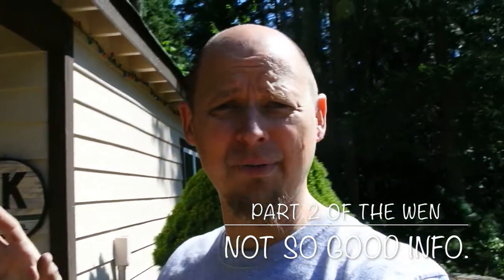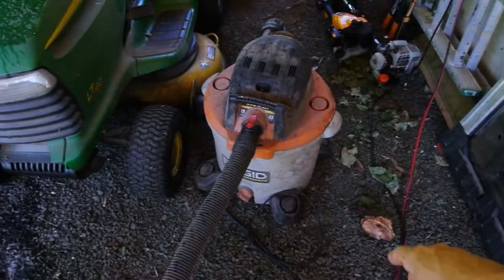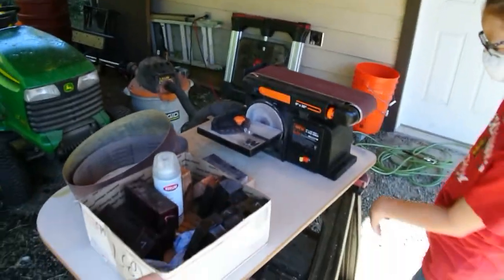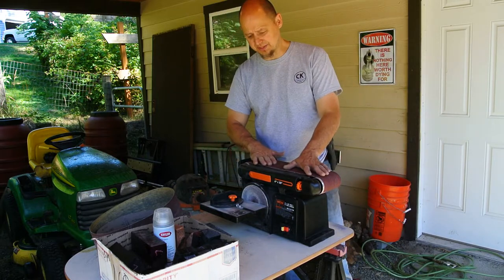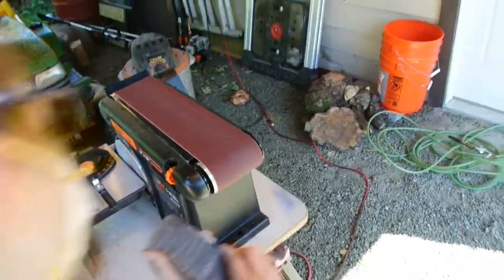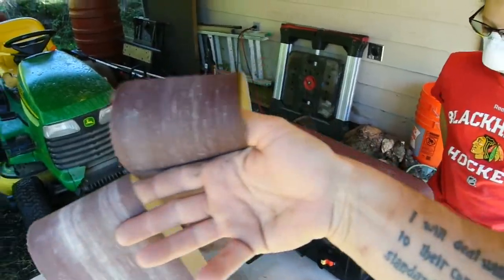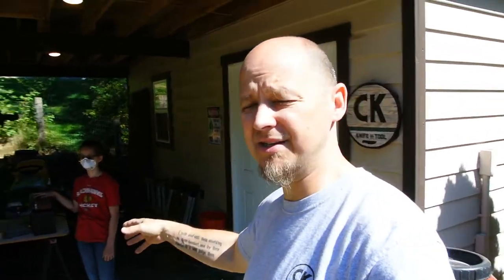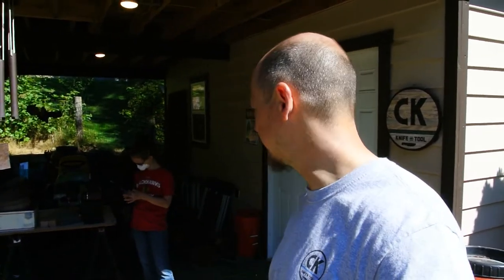WEN Bench Top Sander, Part 2... It's otta here!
Me and mine.

Amazon link.
Nope, can't do it gang.  Not worth the money nor grief.